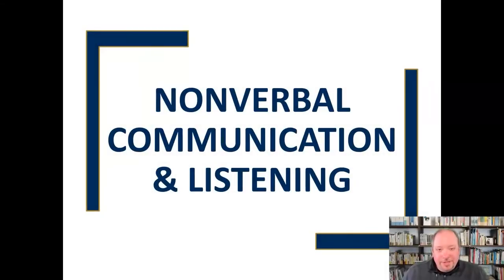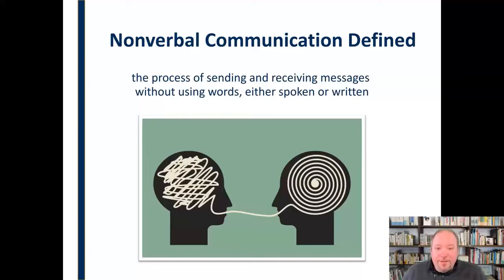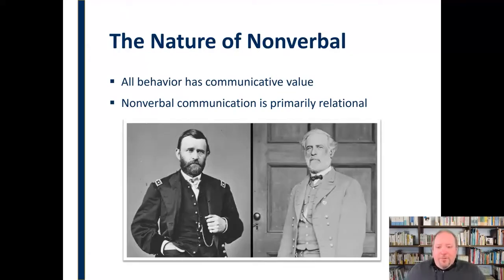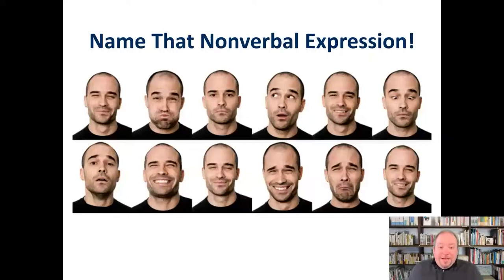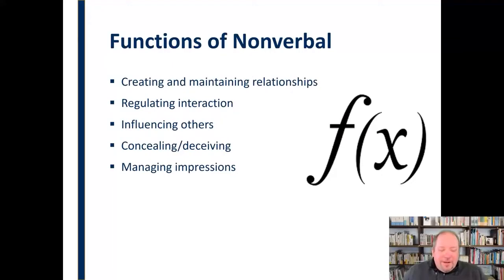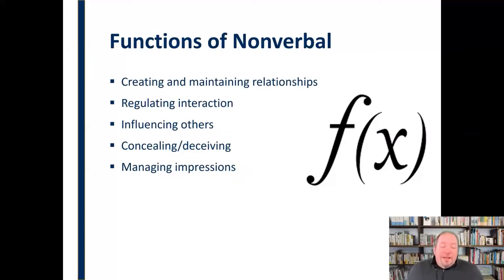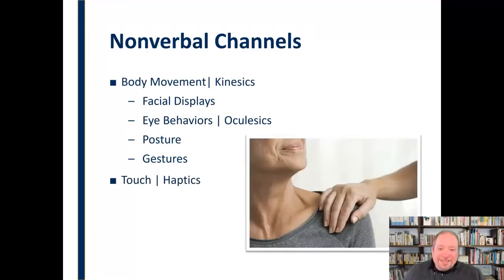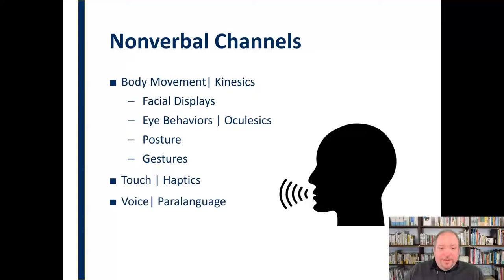Nonverbal Communication and Listening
Mini-lecture discussing the basics of nonverbal communication and placing it in context withing the interpretation stage of the listening process.